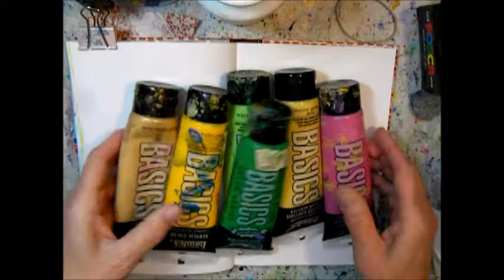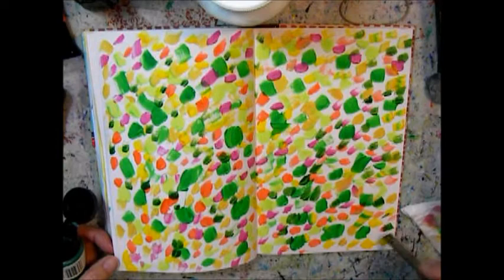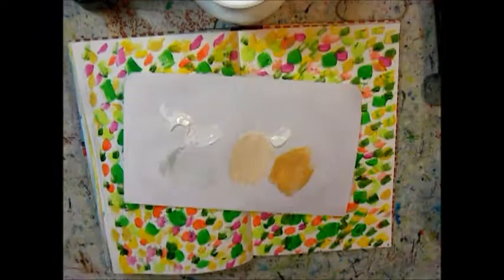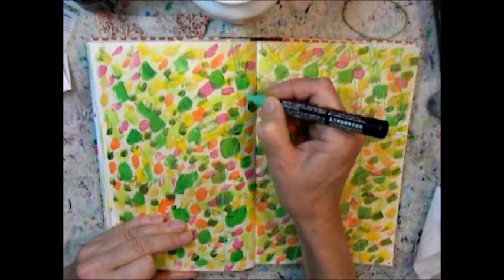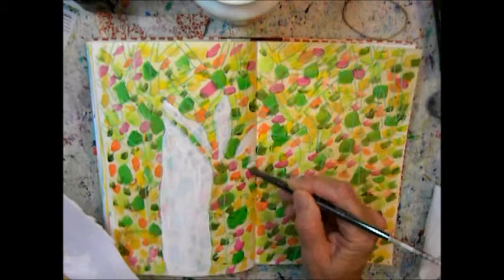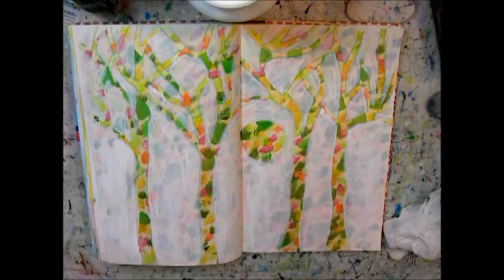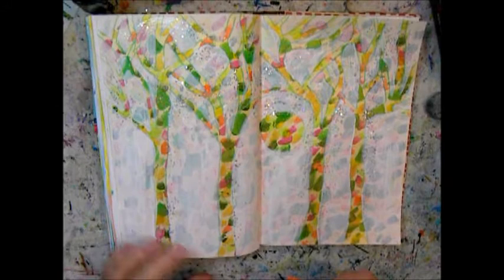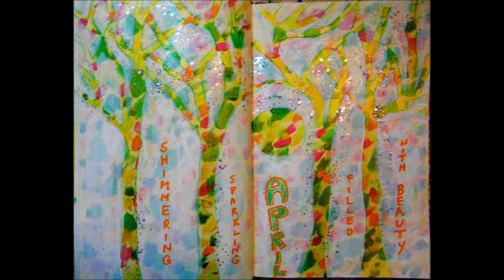Art journal prompt "April", easy art journaling pages easy technique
Art journal fun! Simple and fast art journal pages using the prompt "April." Try this easy technique with paints.